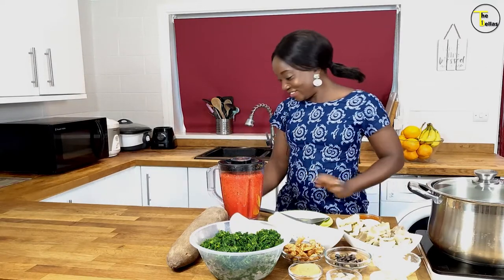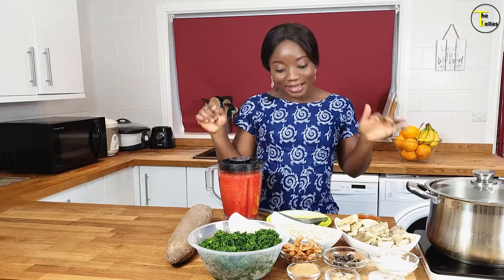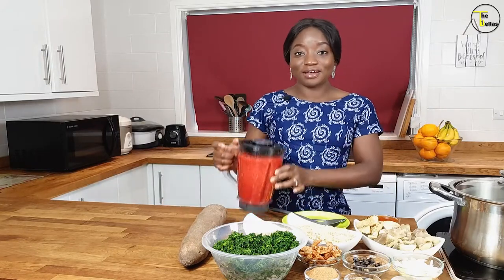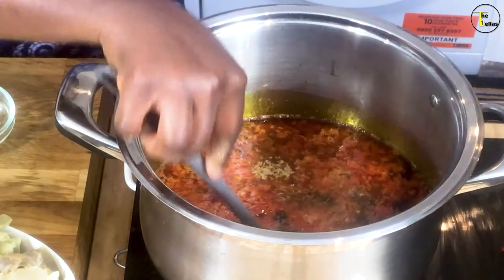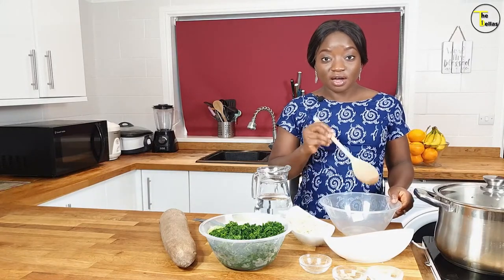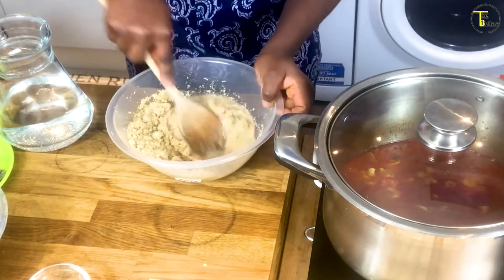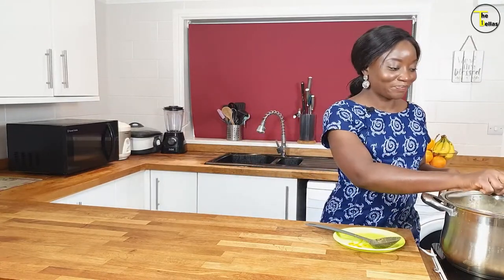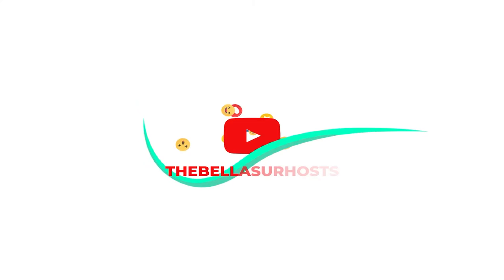Pounded yam (Iyan) and EFO ELEGUSI Part A || How to make EGUSI SOUP with SPINACH at home.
In this video, we will be making Pounded yam (Iyan)and Efo Elegusi. Egusi soup with spinach.
This video has been broken down into two parts, part A is the making of the Efo Elegusi. Link below for part B-How to make Iyan- pounded yam in the food processor.

Iyan and Efo Elegusi Part B || How to make pounded yam || Food processor method pounded yam

This video shows a quick and easy method to prepare an absolutely delicious Nigerian delicacy

We hope you enjoy watching the process of making this dish.

Please make yourself comfortable with us on this channel.

Thanks
Funke Bella
Tunde Bella